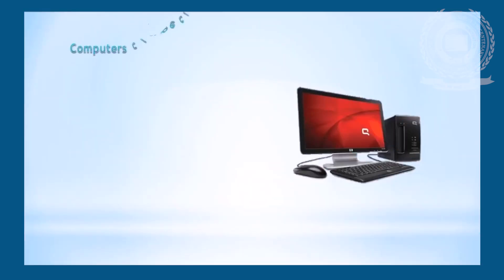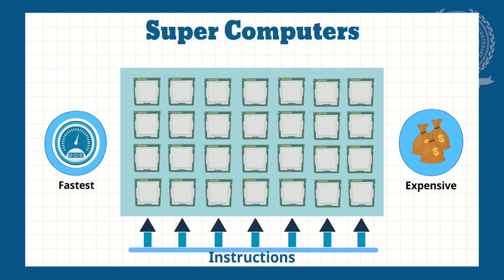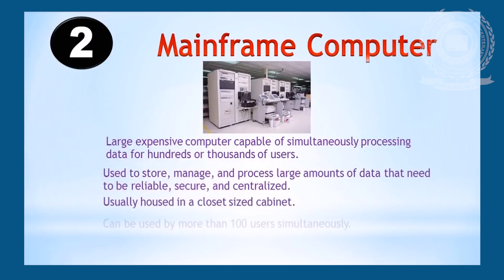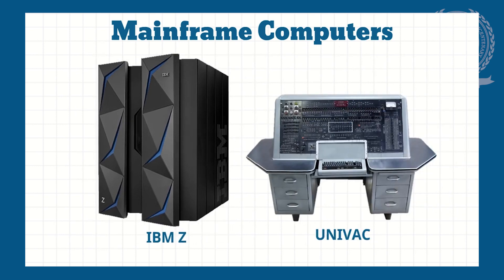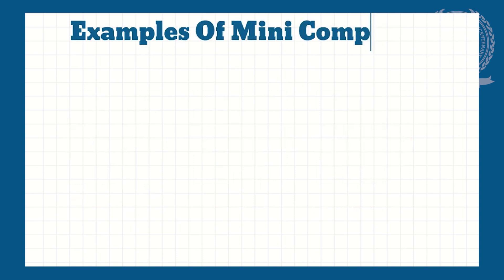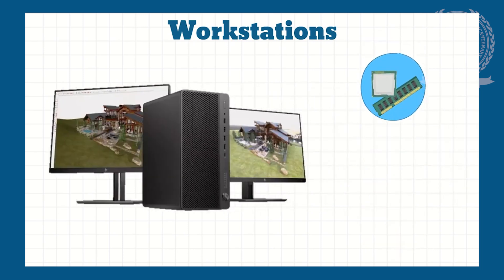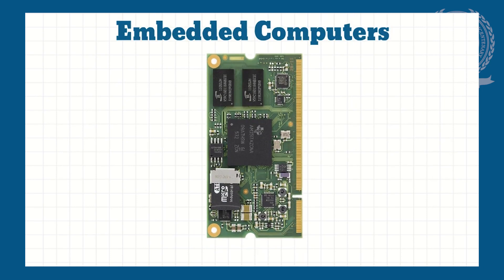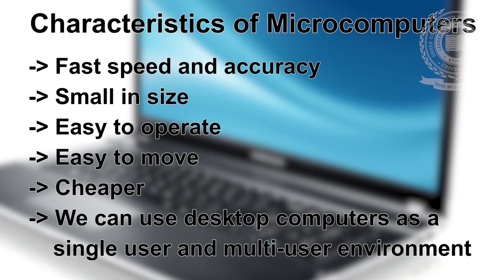Faculty of Allied Health Sciences | SGT University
"Here, Get Complete details for Allied Health Sciences at SGT University. Read more about lecture describes classification of computers on the basis of size and portability. The allied health sciences (AHS) major is designed to meet the educational ... levels of professional standards, not graduate assistants.

Allied Health Sciences is an academic department within the College of Agriculture, Health, and Natural Resources. Allied health professionals work in health care teams to provide a range of diagnostic, technical, therapeutic, and direct patient care and support services. Allied health refers to occupations that support, aid and increase the efficiency of physicians, dentists or primary clinical specialists.

We are advance healthcare and improve people's lives by inspiring our students to be Active Successful Leaders.